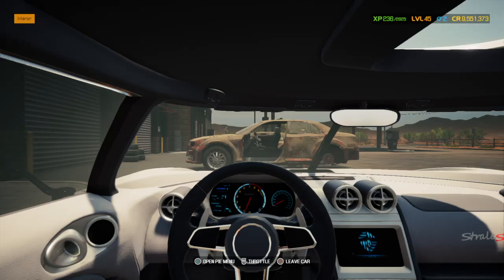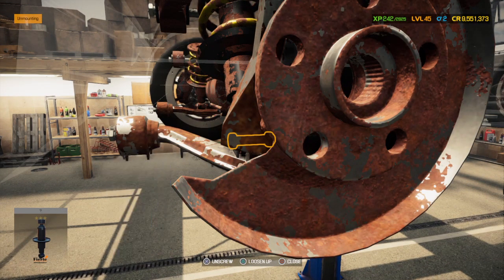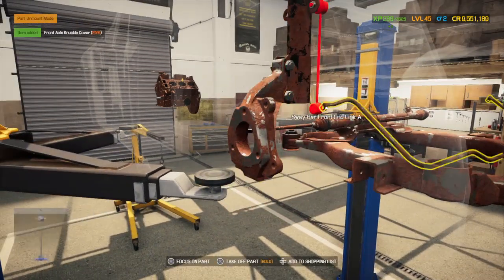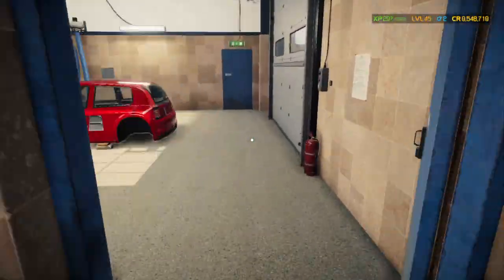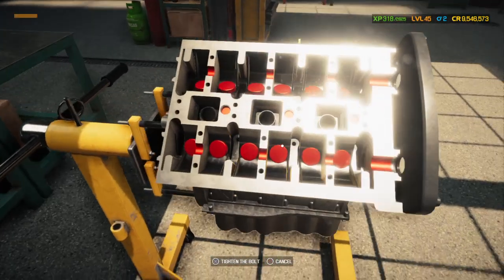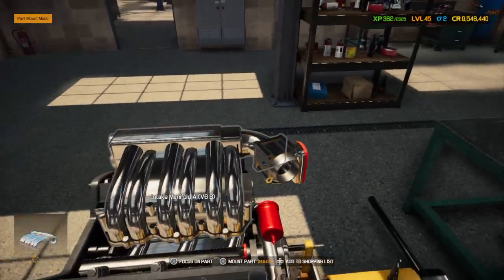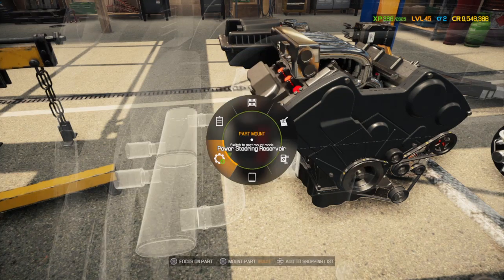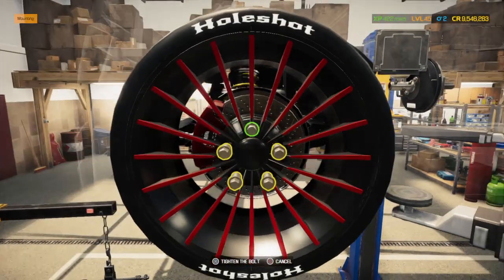Car Mechanic Simulator 2021-Elenti Callope aka Renault Clio v6